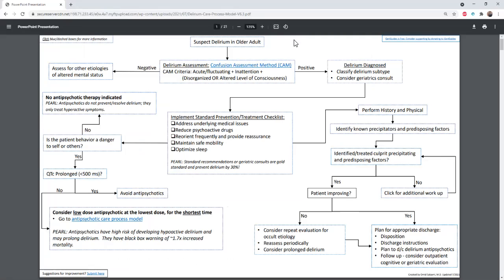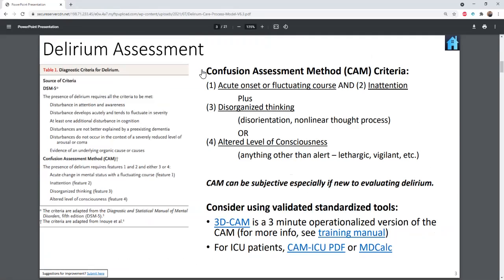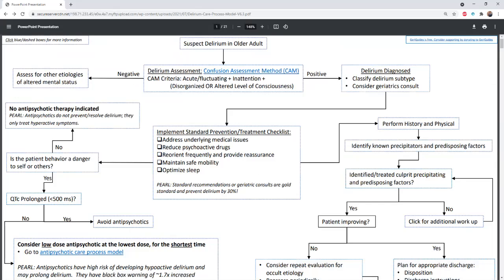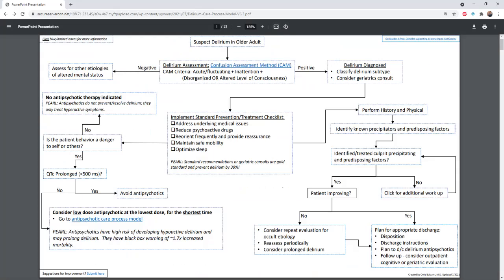Introduction to GeriGuides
This is an introductory video on how to use the interactive flowcharts

GeriGuides was created as an online, electronic resource developed by expert geriatricians that provides structured clinical approaches, expert medical knowledge, and consensus-based treatment recommendations to the general clinician at the point of patient care.

What are the goals of GeriGuides?
1. Standardize the approach to, evaluation and treatment of geriatric syndromes.
2. Facilitate the efficient evidence-based learning of geriatric syndromes to non-geriatrician medical learners.
3. Improve quality of care to older adults by all clinicians.